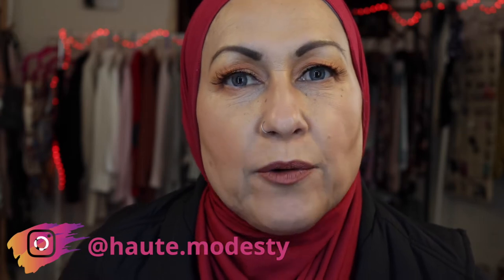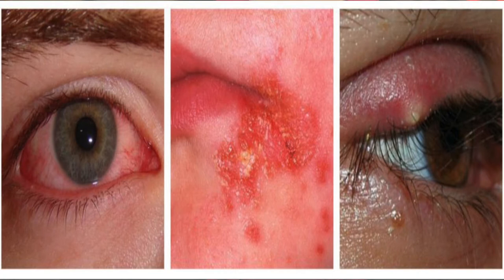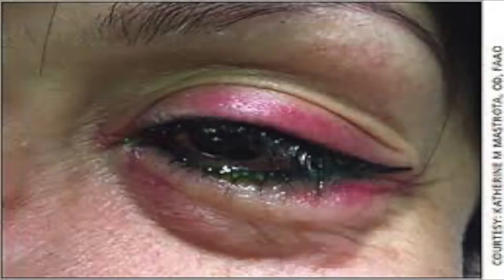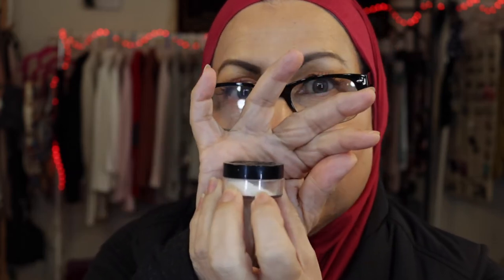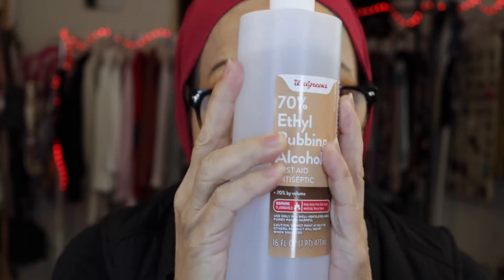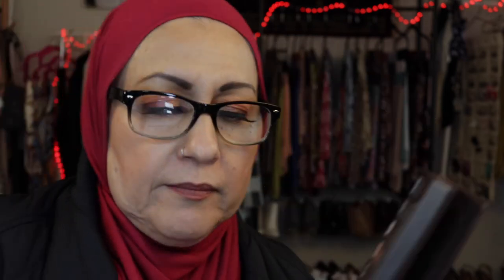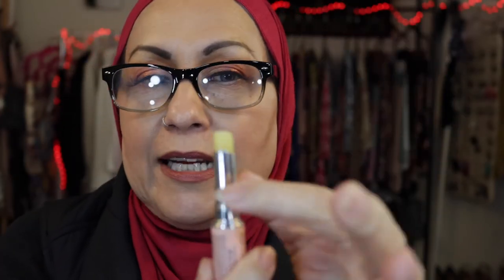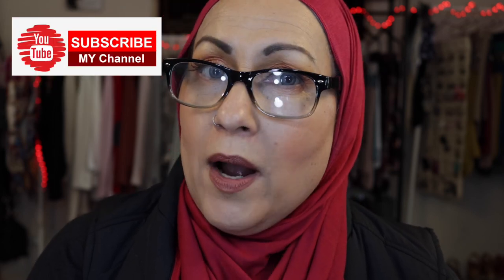Cosmetic Safety & Disinfecting Makeup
WARNING: Contains images that some may find disturbing. They are photos of medical bacterial and viral infections.
Resources for Safe Cosmetics

References & Content Credits

Excerpt from the article is below:
Parabens: The Conflicting Views
While the body of research against parabens is growing, the other side of the debate argues that the science is still inconclusive—and some suggest that brands have prematurely leaned into fear-based marketing to create a ‘paraben-free’ stamp used to sell products, not protect the consumer’s safety.

Currently, the American Cancer Society’s stance is that “studies have not shown any direct link between parabens and any health problems, including breast cancer,” while the FDA’s viewpoint is that “parabens have not been shown to be harmful as used in cosmetics.”
They’re arguments that the Breast Cancer Prevention Partners—a policy and advocacy organization with a focus on reducing breast cancer by eliminating exposure to toxic chemicals and radiation—fights against. As reported on its site, “several studies have shown that parabens can affect the mechanisms of normal breast cells and potentially influence their abnormal growth leading to increased risk for breast cancer.”
Meanwhile, The Environmental Working Group, suggests avoiding parabens as well: “Given the endocrine disruption capacity and documented female and male reproductive harm, coupled with the potential for repeated lifelong exposure, it is clear that long-chain parabens (isobutyl-, butyl-, isopropyl- and propylparaben) should not be used in personal care or cosmetic products.”
As a product formulator, Wilson understands why consumers might want to avoid parabens, but she herself doesn’t see the danger. “I never disregard anyone's concerns especially when it comes down to their health,” she says. “But I don’t see them as a huge concern.”
But for scientists who spend day in and day out researching their impact—like Dr. Dodson—where the data is headed, is clear. “Some people say that low level exposures don’t matter,” she says. “However, we are not exposed to estrogen-active chemicals one at a time in insolation. We are exposed to these chemicals cumulatively—and exposures add up.”
The importance of adhering to expiration of makeup ane how you can prolong the life of some makeup like eyeshadow palettes.
All of the discounts below are for your benefit. I do not receive free products and I am not sponsored unless otherwise stated. All items seen on my videos are bought by me.

Alexis-SKZXFJUW